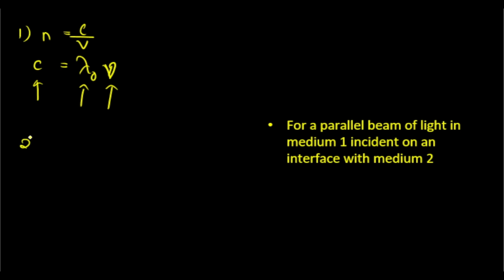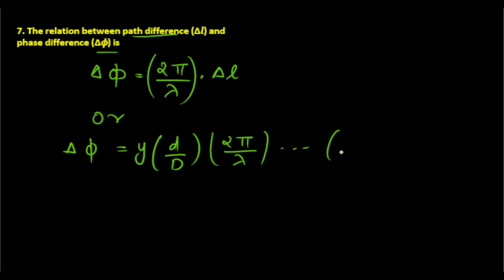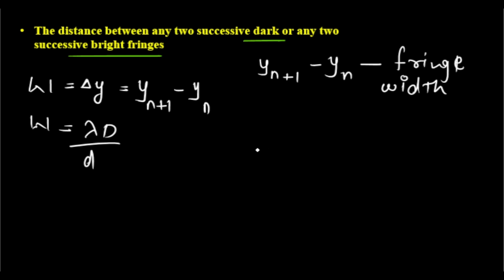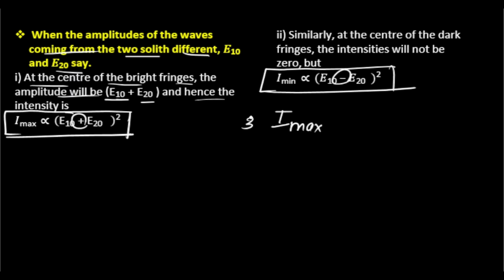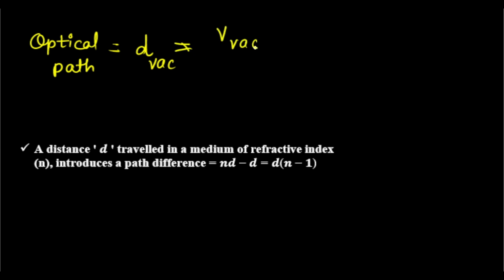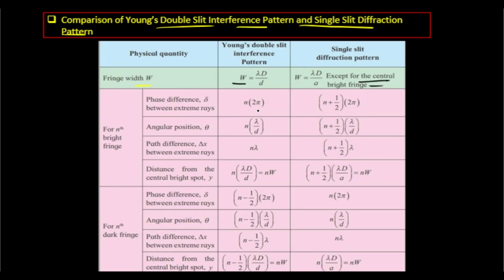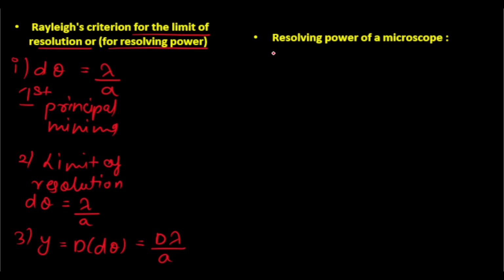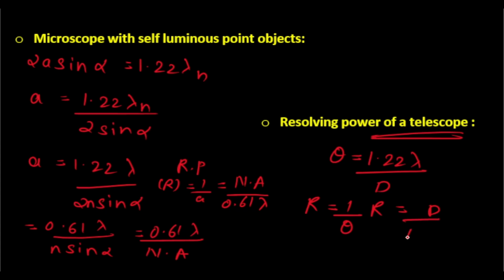Wave Optics |Class -12 |MHT-CET & JEE PREP| Master Formulae in 14 min By Khushi#mhtcet2025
Prepare smarter, not harder! 🎯 Revise the key formulae. Master the Wave Optics chapter with this powerful formula revision session! 🌊🔭
Ideal for Class 12 Physics, MHT-CET, JEE, and NEET aspirants.
Get all the important formulas at your fingertips to strengthen your prep and save time. 🕒

👉 Topics Covered:
Huygens’ Principle
Diffraction
Polarization of Light
Conditions for constructive & destructive interference
Fringe width formula
Coherent sources and intensity equations

📥 Share this with friends preparing for the exam!

Best Preparation is done by revising the formulae.